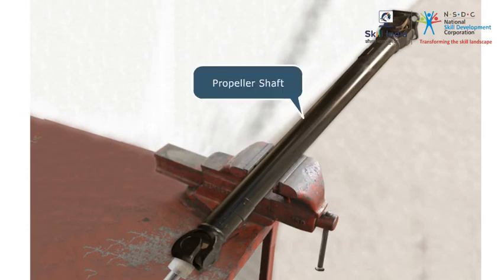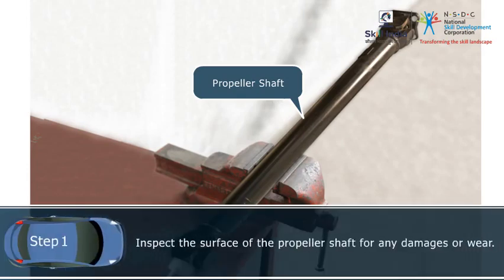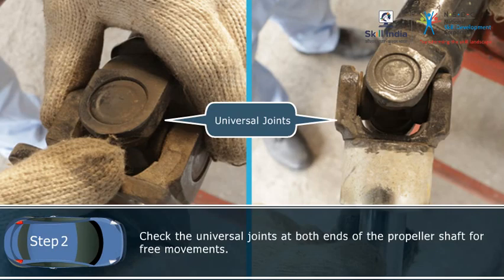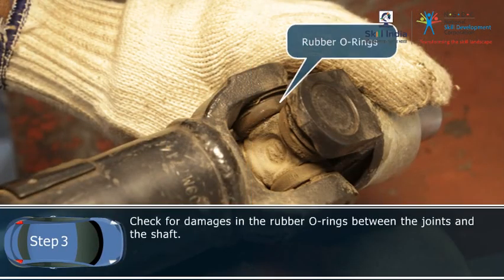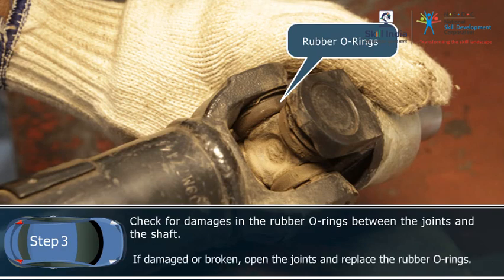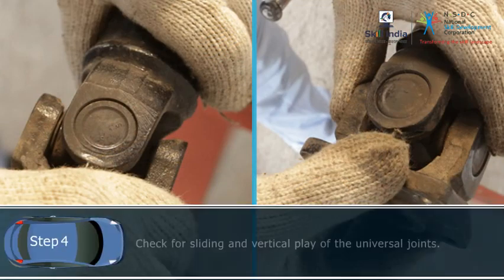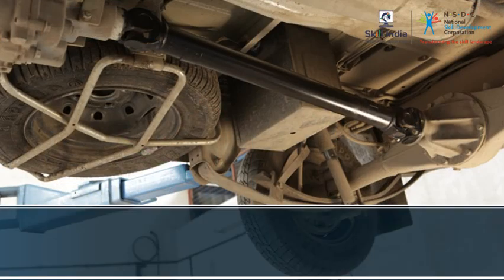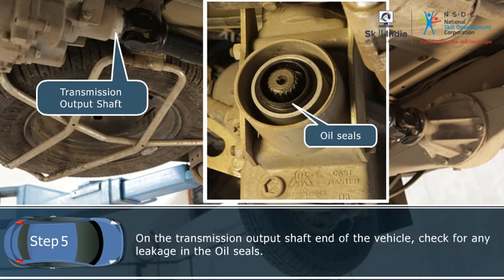Process of Inspecting the Propeller Shaft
This video shares stepwise procedure for the Inspection of the Propeller Shaft.